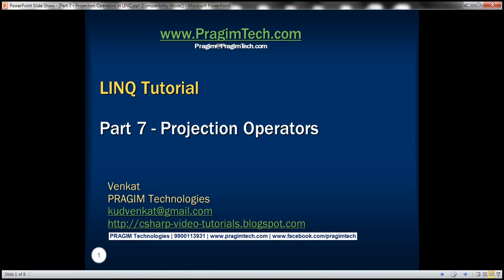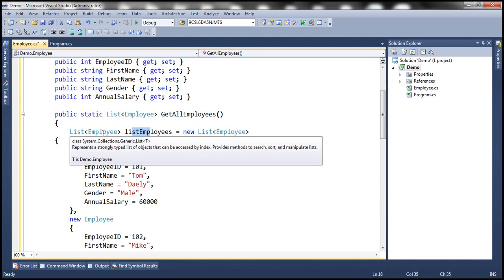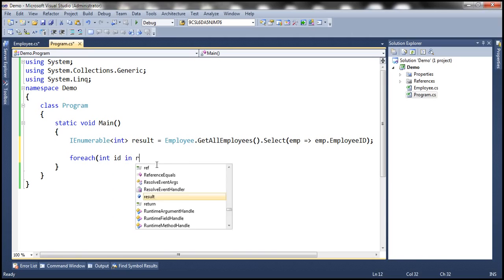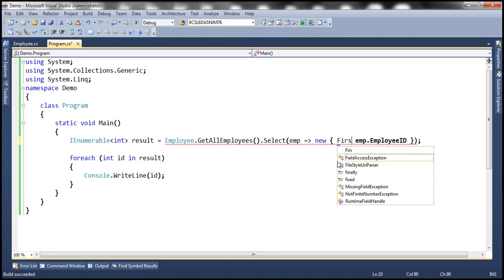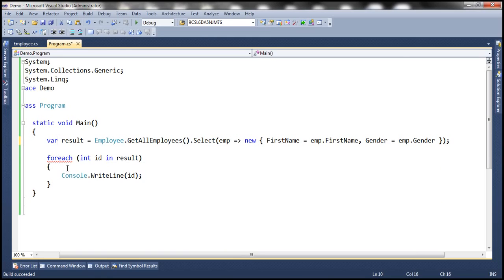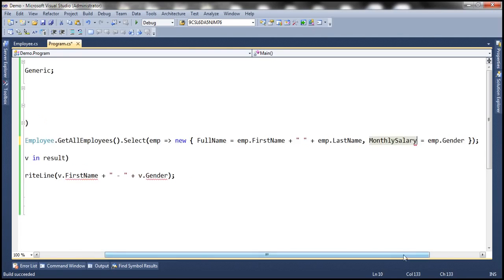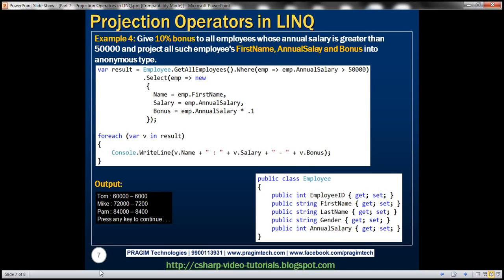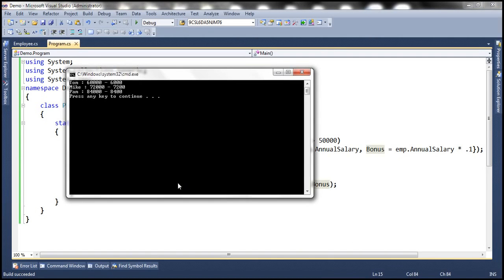Part 7 Projection Operators in LINQ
it is very useful to learn and how to projection operators with LINQ